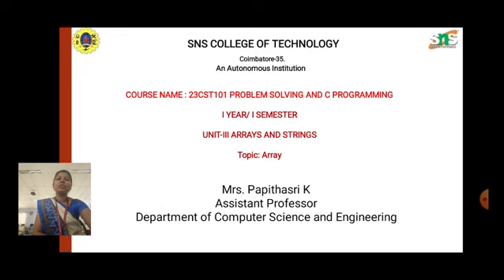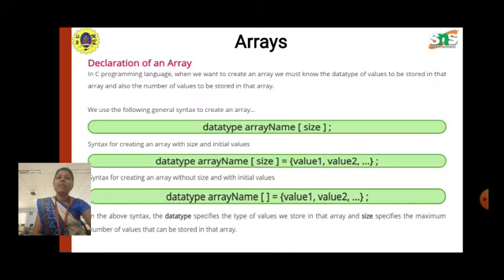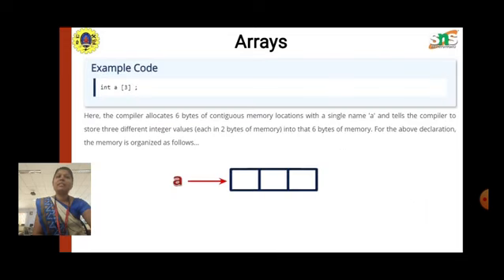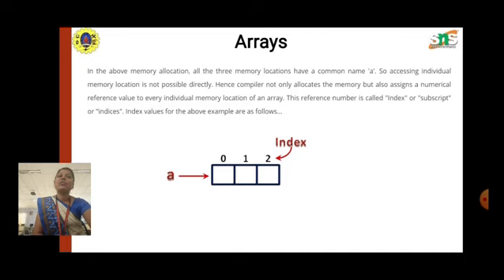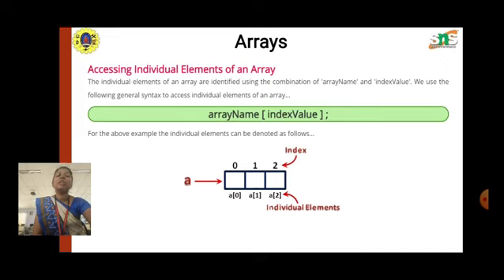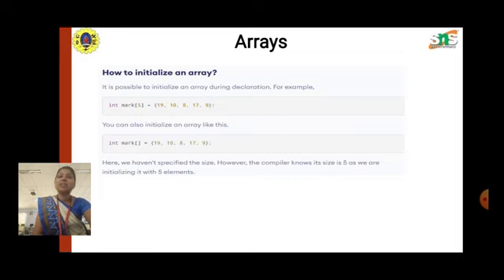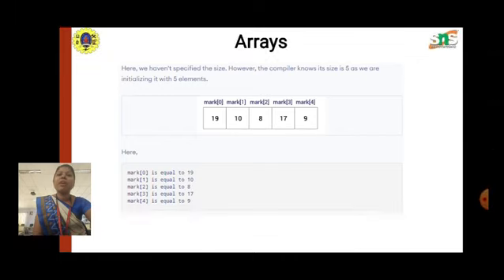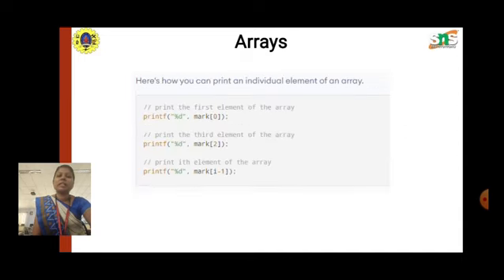Arrays in C